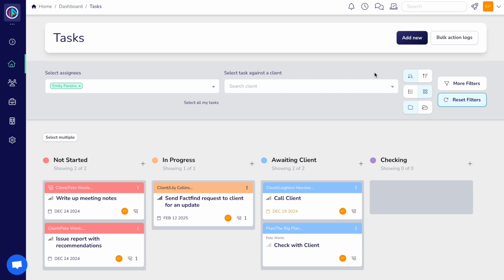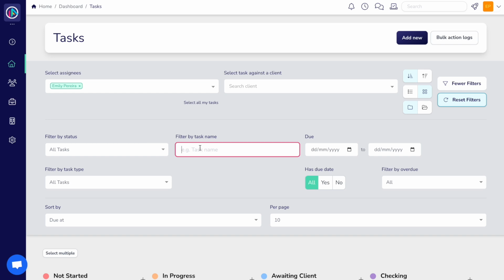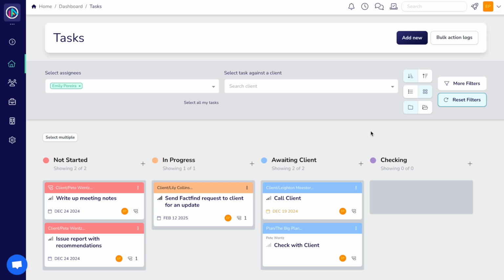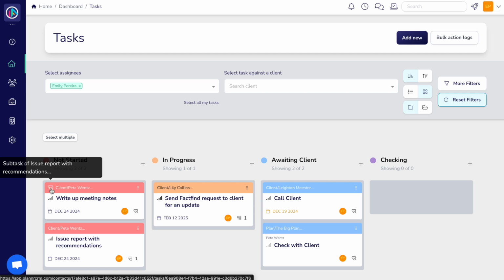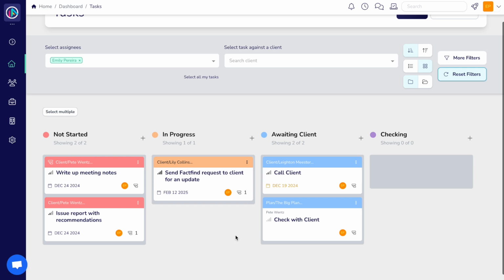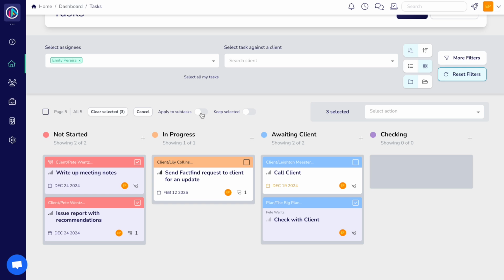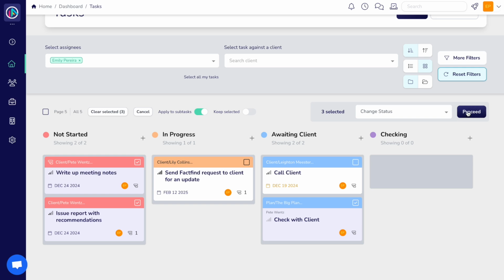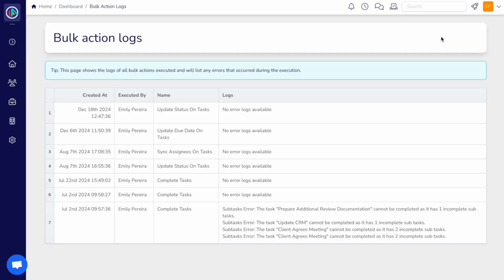Taskboard and Filters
Here is an overview of the taskboard and task filters in Plannr!

Further details on tasks, as well as other useful Plannr info is available